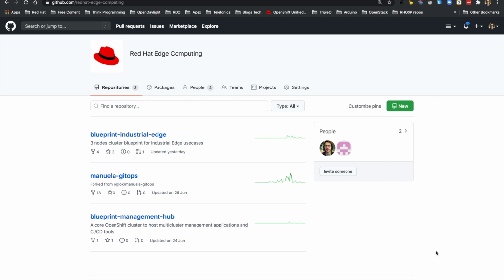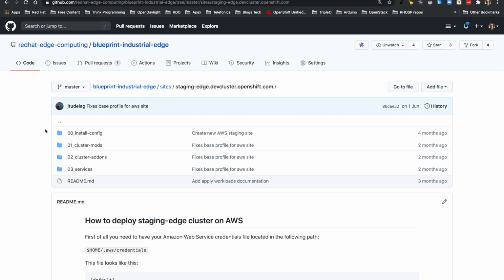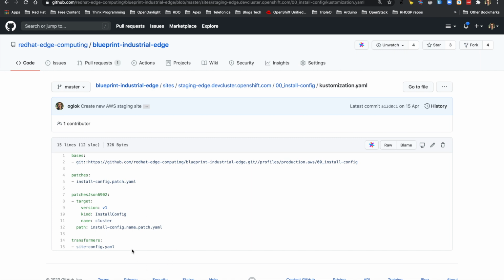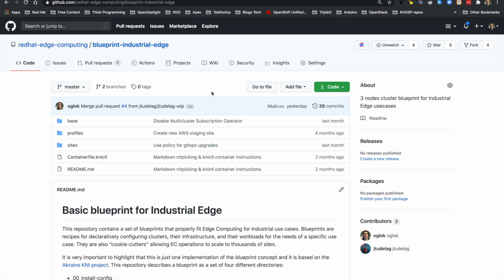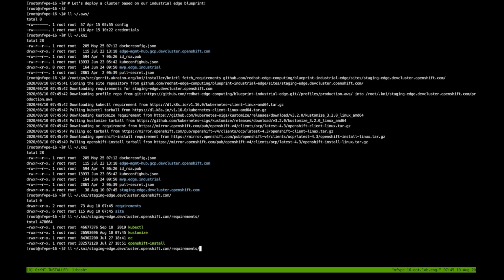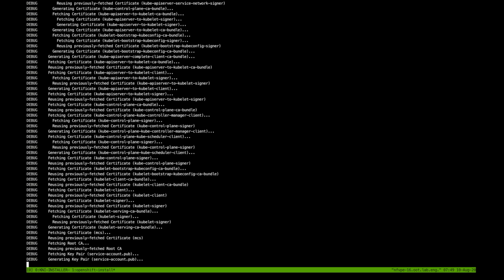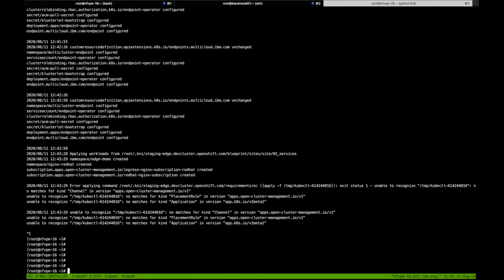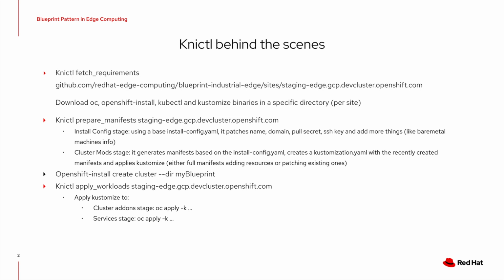Deploy your blueprint now!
This video explains in detail how a blueprint is structured, and it shows how to deploy a blueprint based in an AWS profile easily.